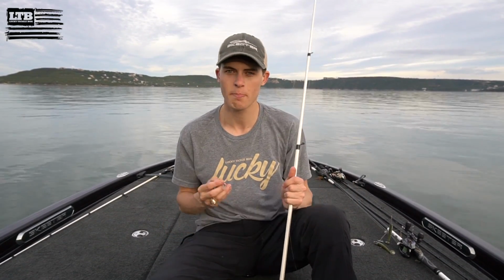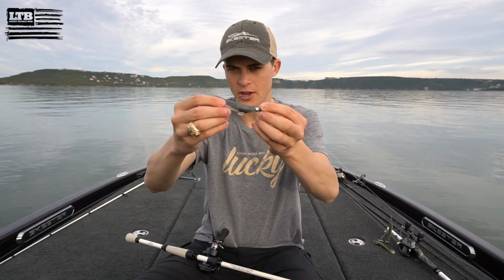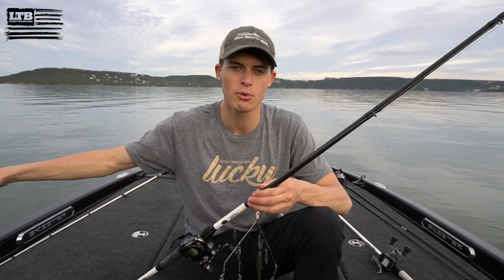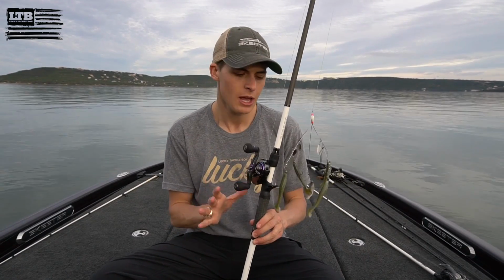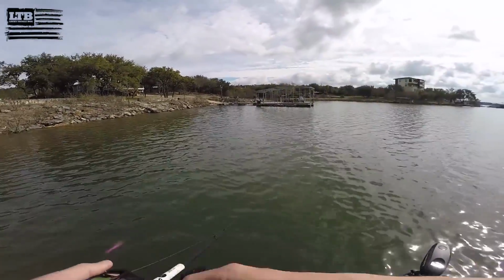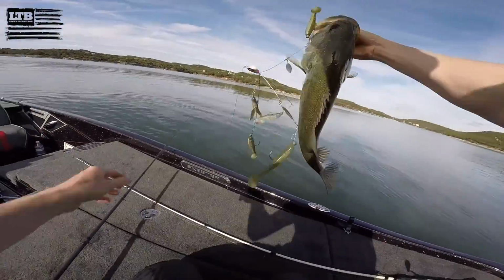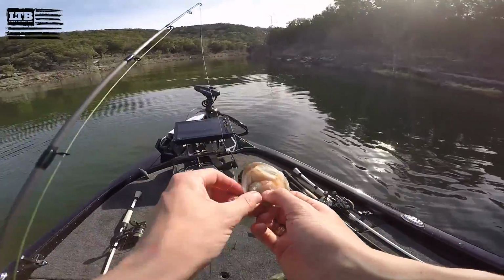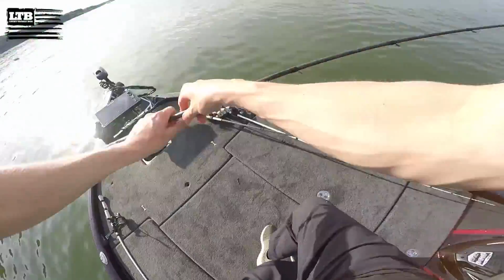How to Fish an A-Rig for Winter Bass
Imitating balls of baitfish in the cold weather months is the best way to catch some big fish. The best and most successful technique this time of year is the Alabama or A-Rig.Tyler Anderson shows us exactly how to rig it and retrieve it. Need some proof? Start watching at 6:43 to see a whole bunch of awesome fish catches!

Limited time: Get a BassXL box for the price of a Regular.